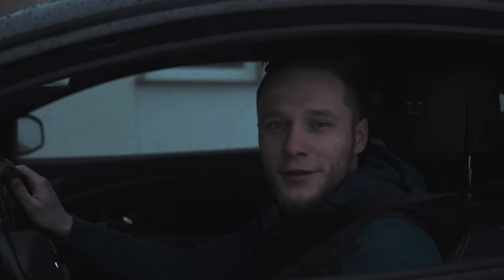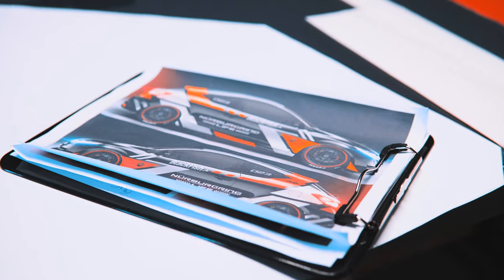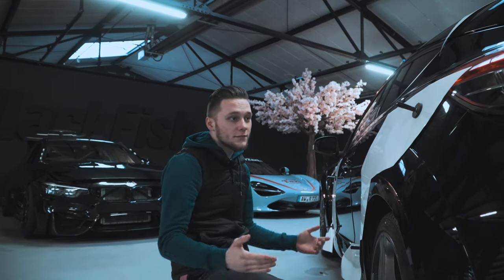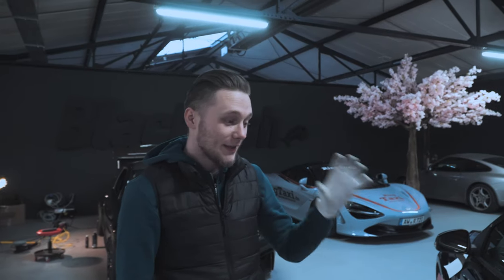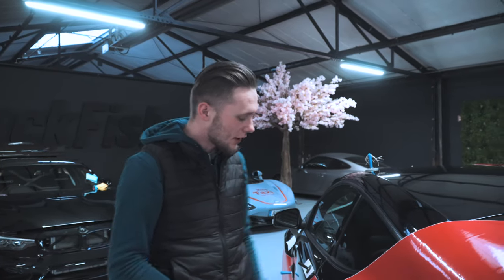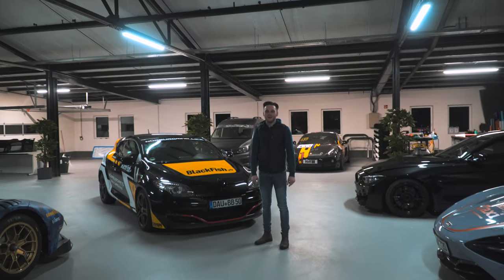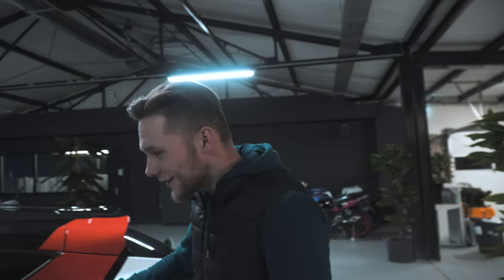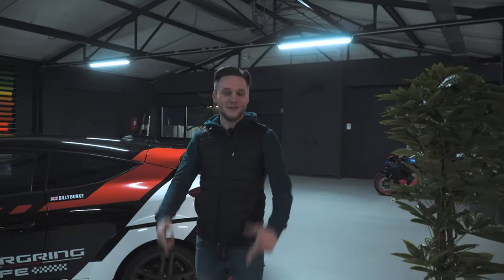Renault Megane RS Design Wrap Transformation [4K]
Dawid will transform a clean black Renault Megane RS to a cool looking tracktool for Nürburgring Life, ready for a new season TouristFahrten on the Nordschleife! Guiding you through all the steps and explain the very first basics of wrapping.

BlackFish - Design Studio at the Nürburgring.
Wrapping, livery design, PPF (paint protection film), window tinting, decals, printwork and merchandising

Booser Straße 9 / 56729 Münk am Nürburgring